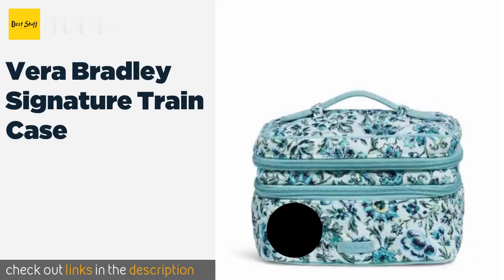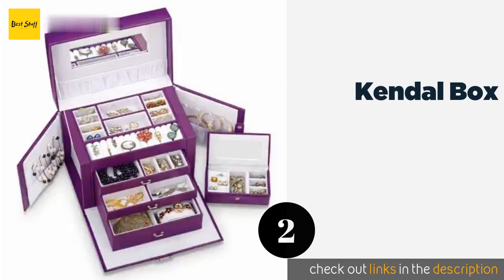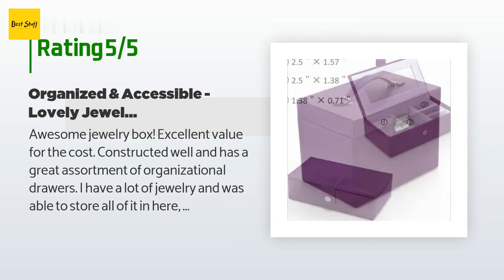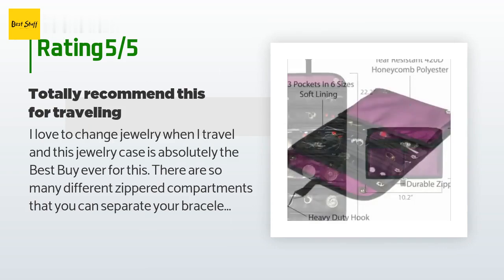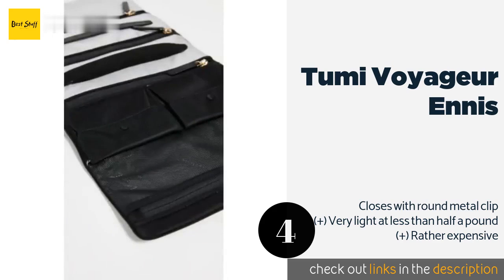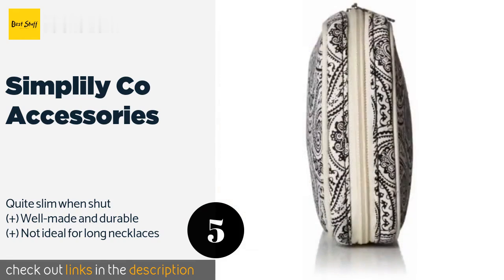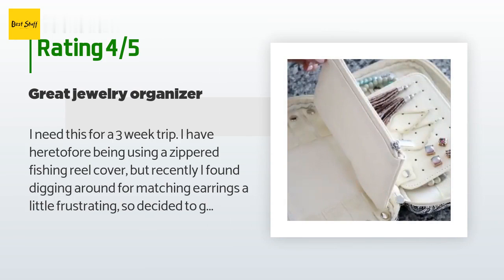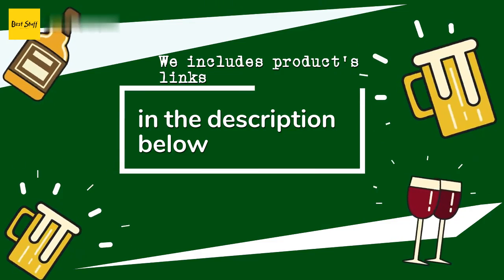🌵5 Best Travel Jewelry Cases 2020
1 - Vera Bradley Signature Train Case:
✅ Amazon US
🌏 Amazon International

2 - Kendal Box:
✅ Amazon US
🌏 Amazon International

3 - Jaimie Portable:
✅ Amazon US
🌏 Amazon International

4 - Tumi Voyageur Ennis:
✅ Amazon US
🌏 Amazon International

5 - Simplily Co Accessories:
✅ Amazon US
🌏 Amazon International